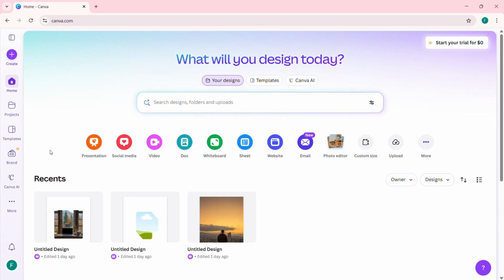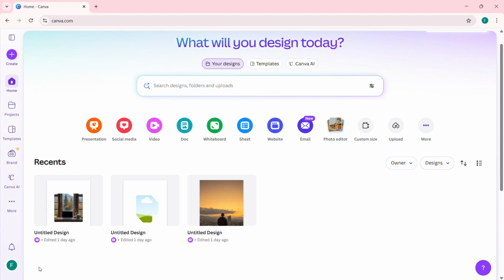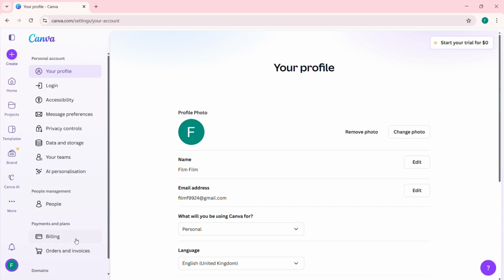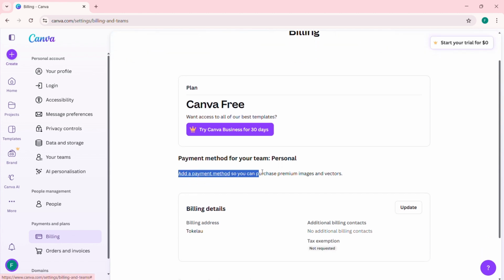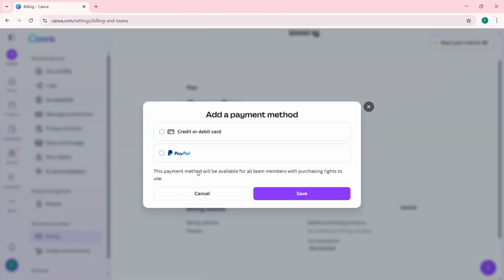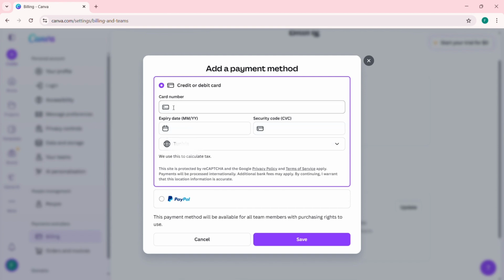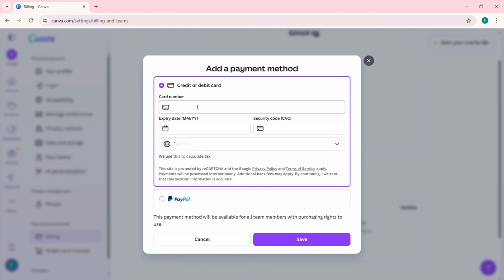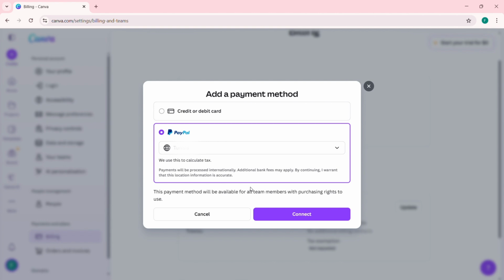How To Add Payment Method On Canva (2026 Guide)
In this video, I walk you through how to add a payment method on Canva. If you’re looking to update or change your payment details in Canva, this tutorial has you covered.